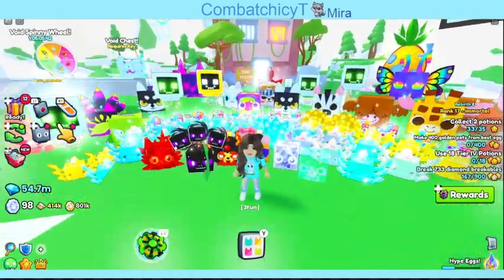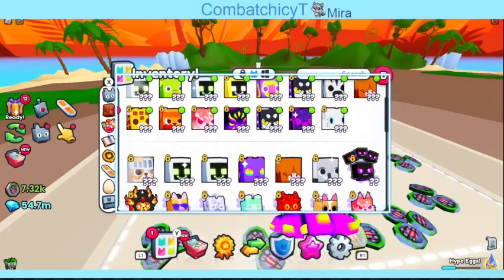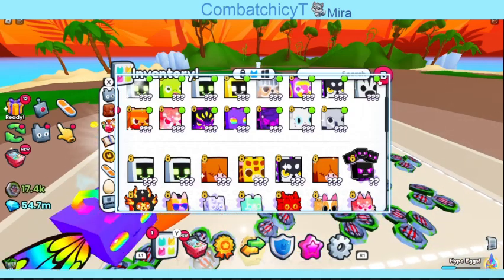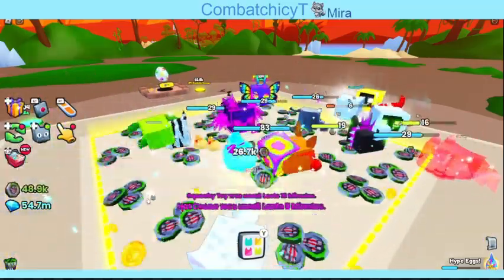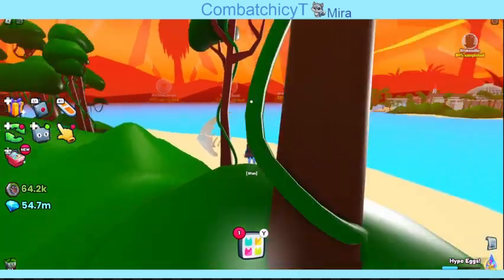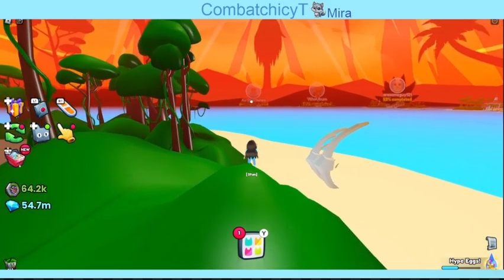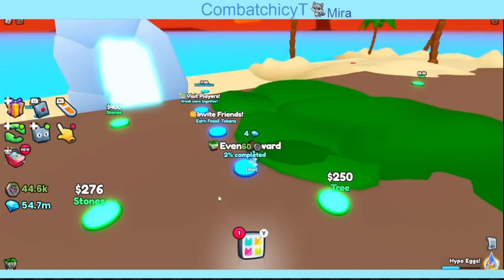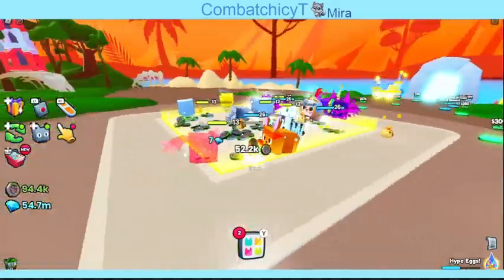Pet sim 99 new update Dino Tycoon